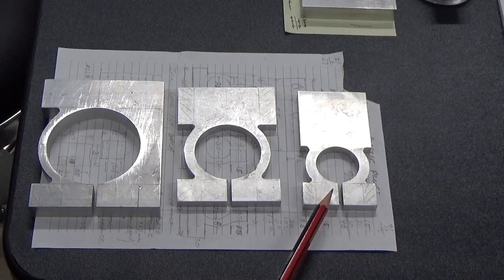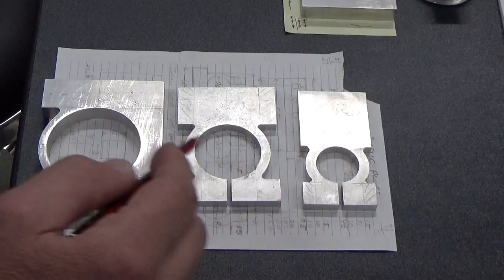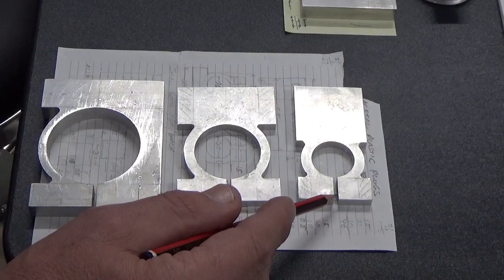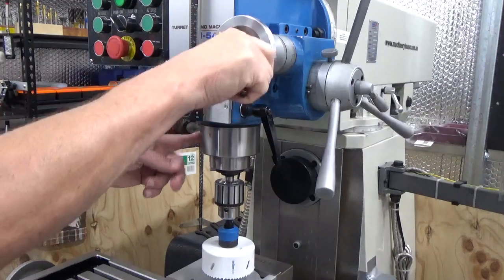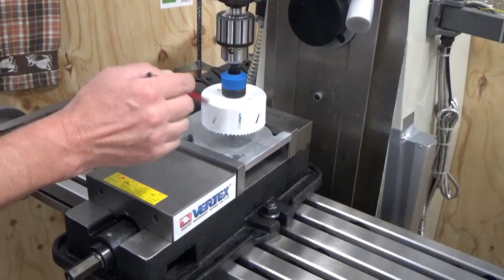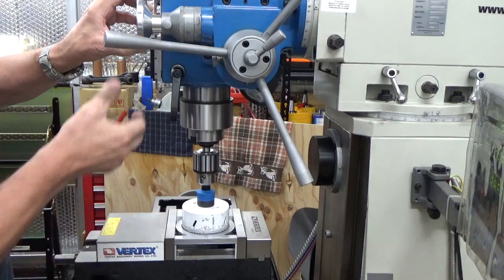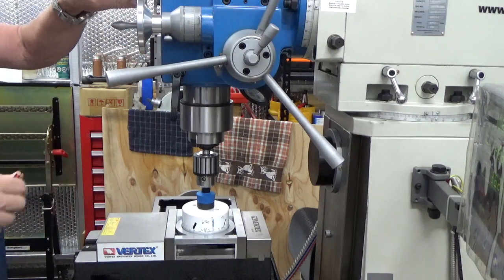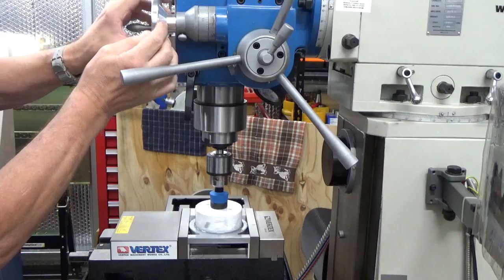Cutting a large hole using the mill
In this part 1 we use a holesaw to cut a large hole in aluminium.  The advantage of a holesaw is that you can easily remove a large area without wasting material.